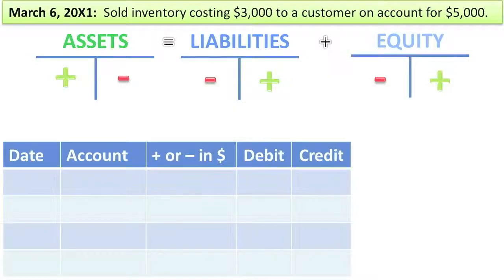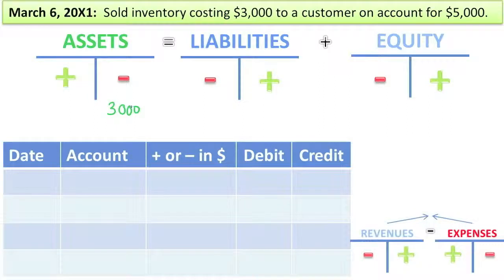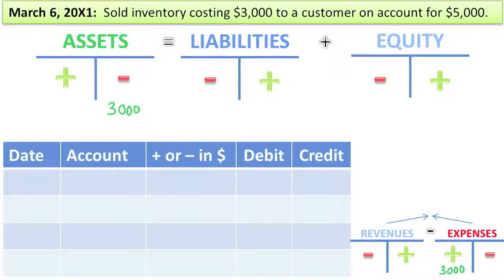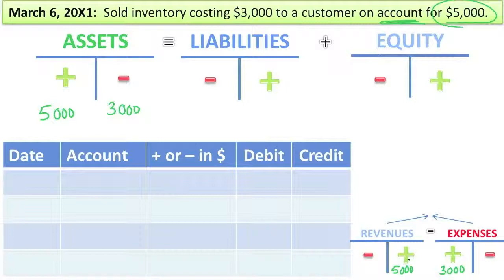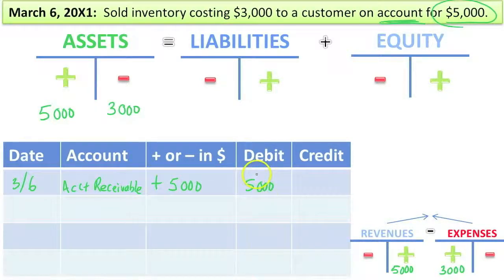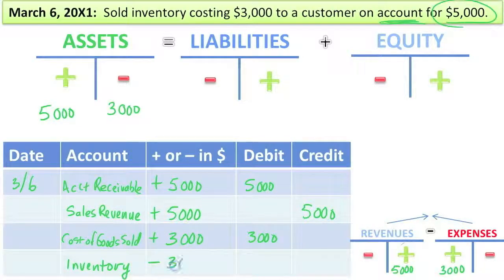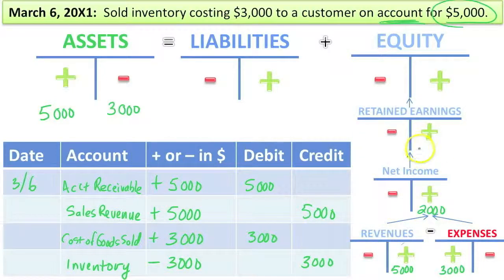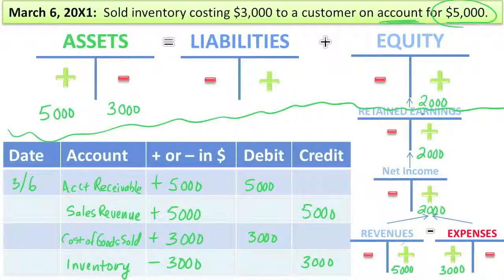Analyze Transactions and Record Journal Entries - Part B - Slide 11